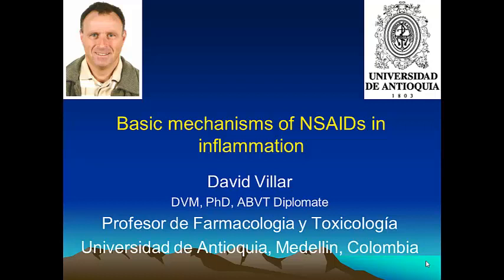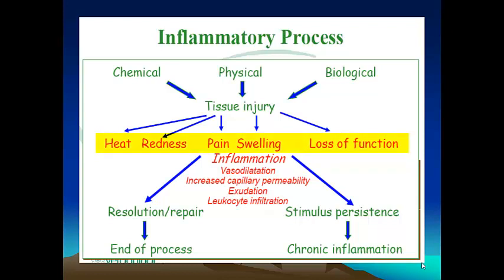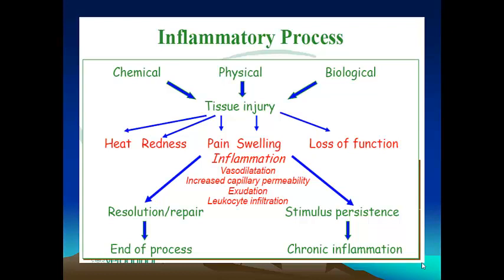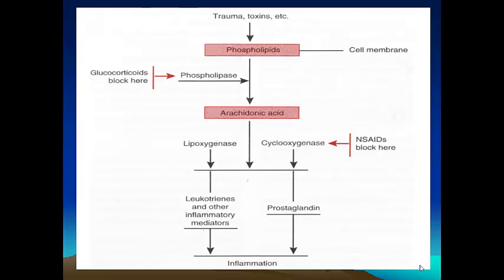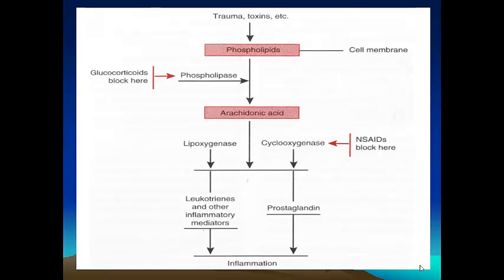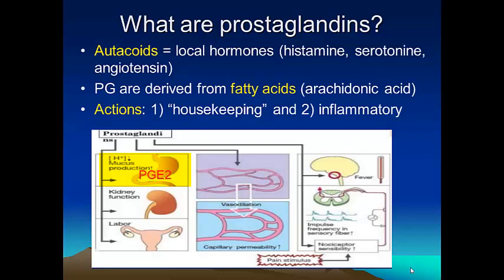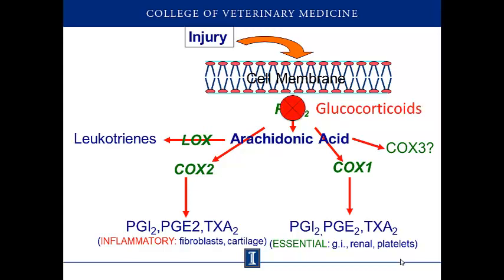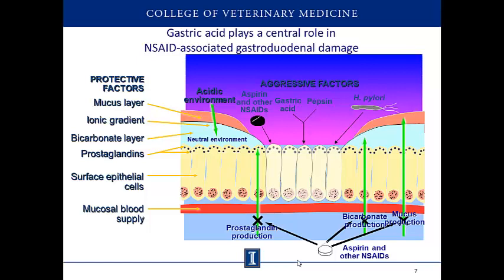Basic Mechanisms of Nonsteroidal Analgesics in Inflammation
Discussion by David Villar, DVM, MS, PhD, DABVT on general mechanisms of nonsteroidal analgesics on inflammatory conditions.  Presented by VetMedAcademy.org